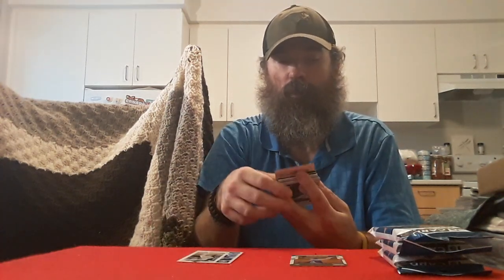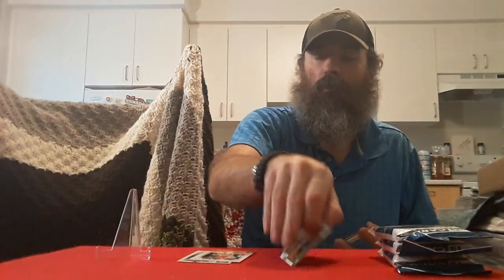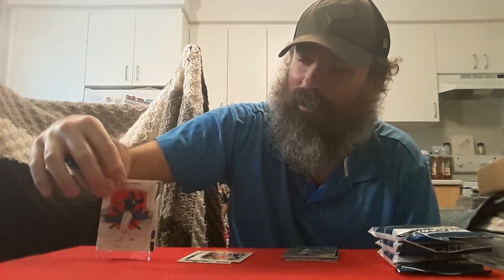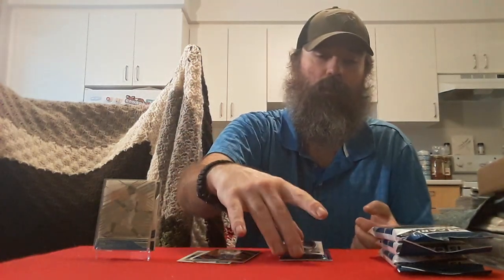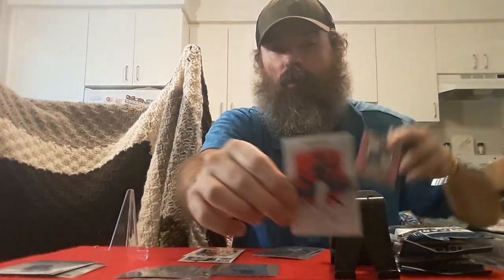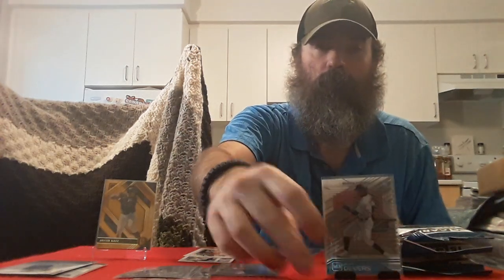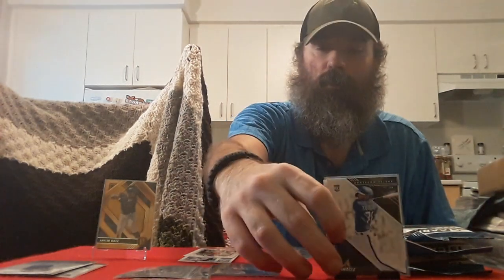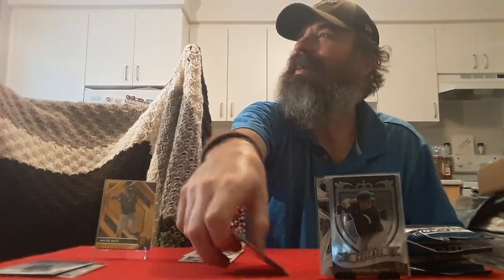Ripping the first pack of 2021 Chronicles baseball cards. Two Andrew Vaughn rookie cards!!!